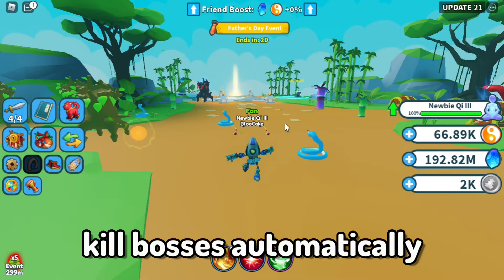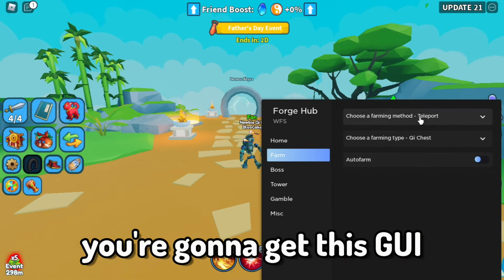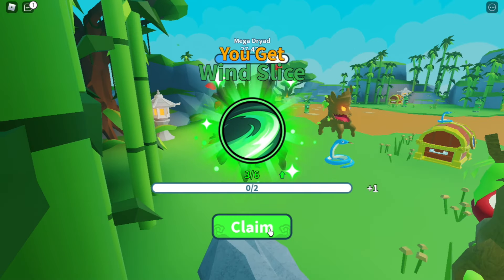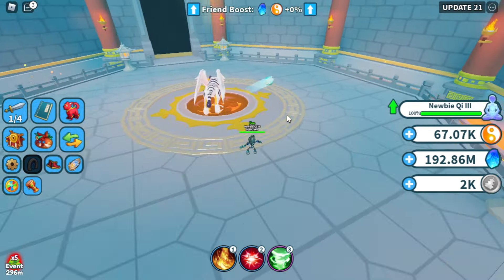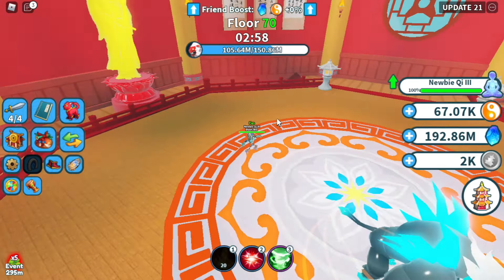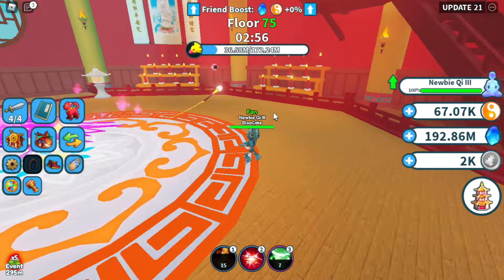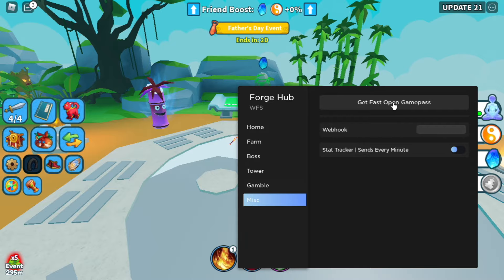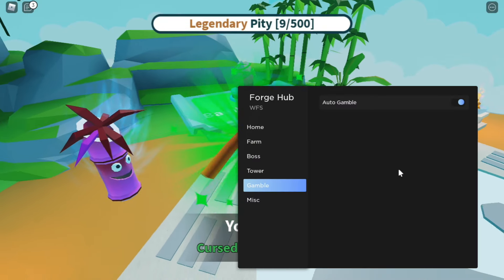(2022 PASTEBIN) OP Weapon Fighting Simulator Script! Free Gamepass, AUto Kill Bosses, Tower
Get 1,000+ free Robux and gift cards (no passwords required) Script (search for whichever you want)